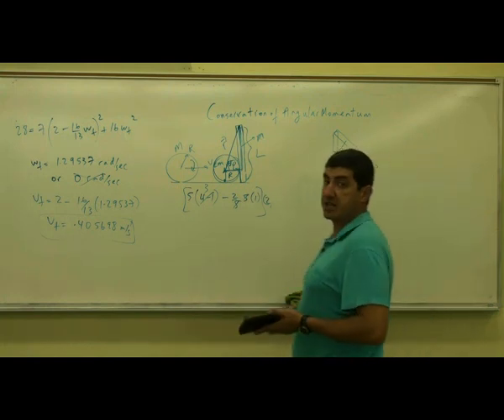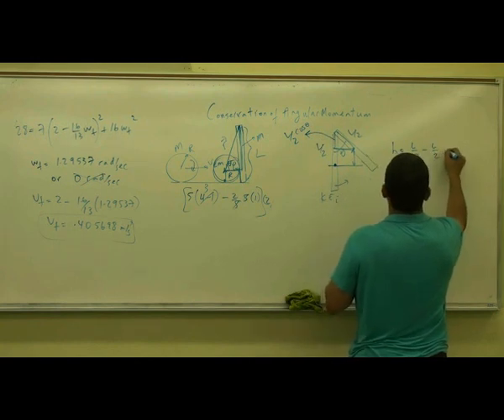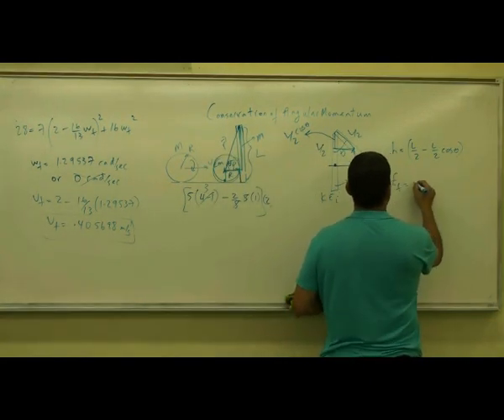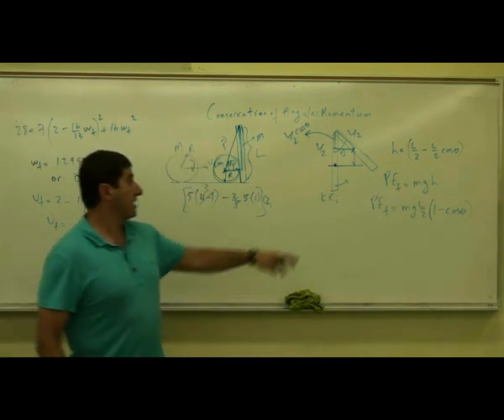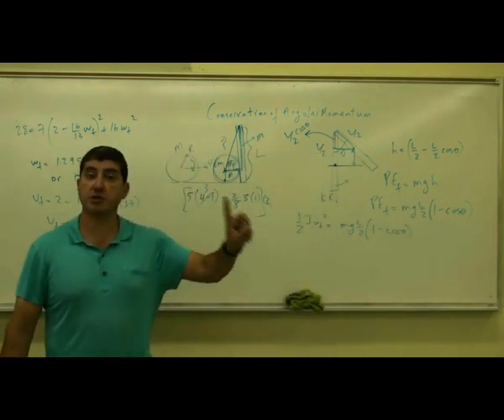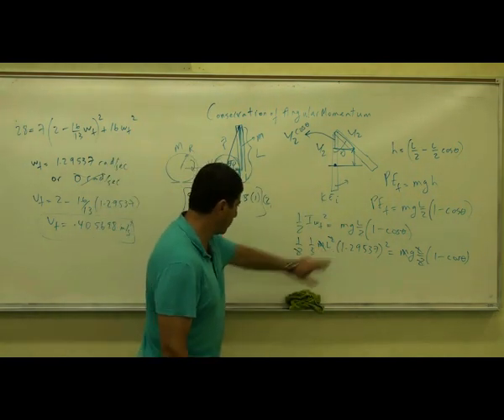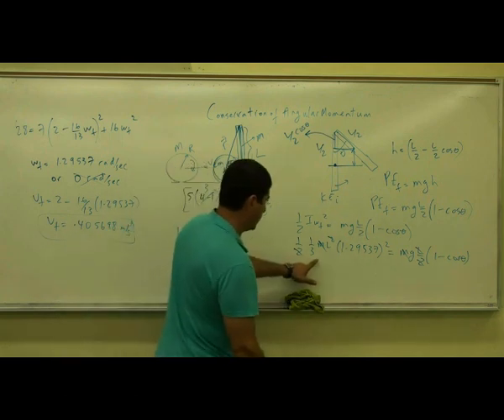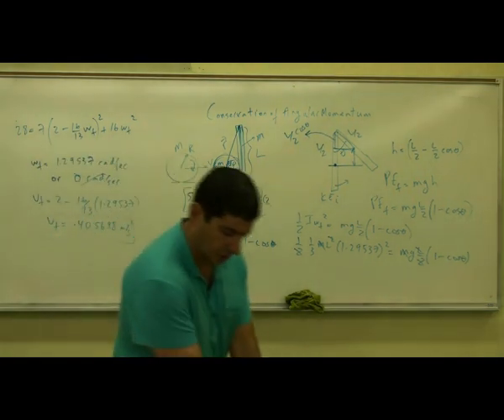Angular Momentum and Collisions Example 4 Part 3.avi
This video illustrates how to use the definitions of angular momentum, linear momentum and kinetic energy to solve a 1-dimensional elastic collision problem involving a rolling object and a rod pivoted about one end. (Part 3)